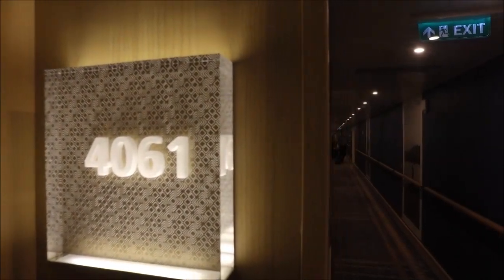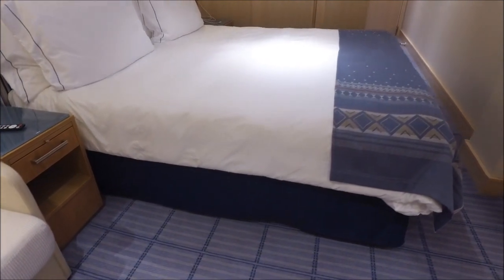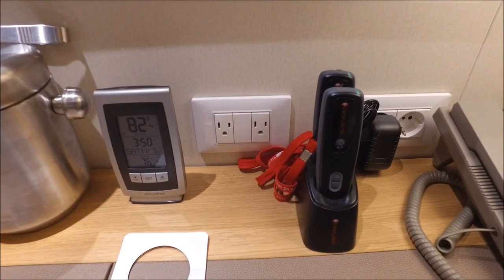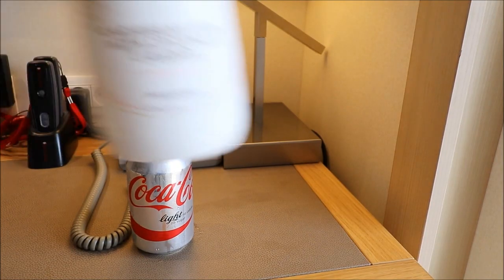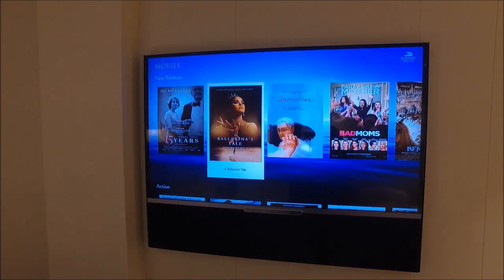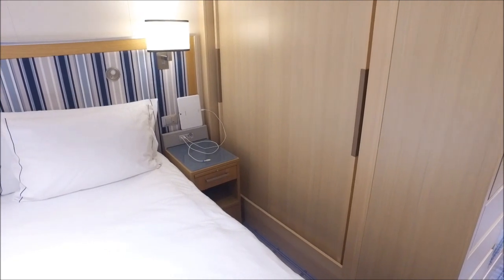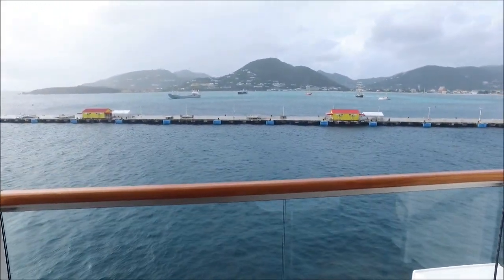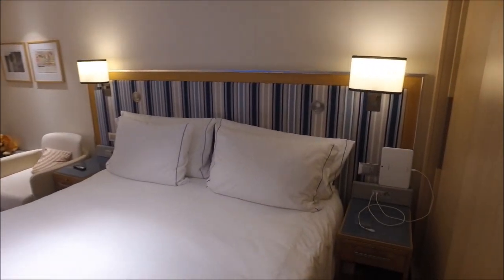Viking Star Cabin 4061 Tour - Deluxe Veranda Stateroom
A tour of cabin 4061 on the Viking Star cruise ship.  This is a category DV4 Deluxe Verandah stateroom, which is the smallest type of cabin on Viking Ocean cruises.

In the video, I give you an overall look at the cabin, the bathroom, and the balcony...  as well as going in to some very specific details that you might not pick up on at first.  We take a look at the number of electrical outlets, the unfortunate lack of storage, and the shower that's roomy enough for a romantic couple to enjoy together.

I made a very poor choice of words in the video when I described the bed as a "double bed".  It's actually a lot bigger than a double bed.  It's two twins pushed together to create a King-sized bed.  It was VERY comfortable.

I also forgot to mention that the location of the cabin is excellent:  mid-ship, between the forward and mid-ship elevators.  The cabin was quiet, except for a slightly noisy air conditioning system.  Other than that, this was a very quiet cabin with an excellent location.

I do think that if/when I cruise with Viking Ocean cruises again, I will book a Penthouse Veranda cabin rather than a Deluxe Veranda cabin.  The Penthouse Veranda cabins are slightly larger, and I bet they have more storage.  With a Penthouse Veranda, there are also free alcoholic beverages in the refrigerator, and they are replenished daily.

I do truly appreciate that Viking Ocean cruises allows you to carry your own alcohol onboard.  It was fantastic to not have to smuggle rum onboard.  It was much more convenient to just openly pack a bottle of rum in my suitcase without having to try to disguise it.